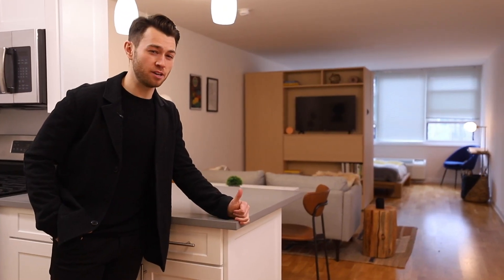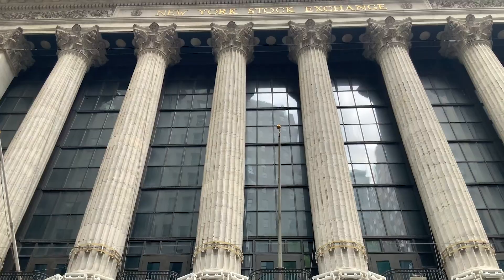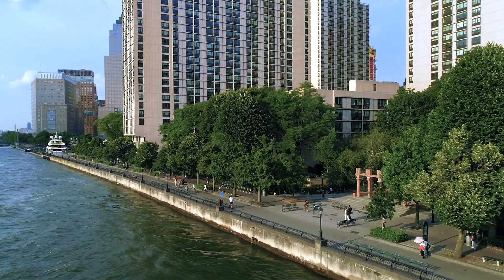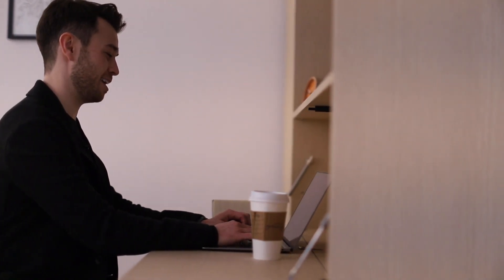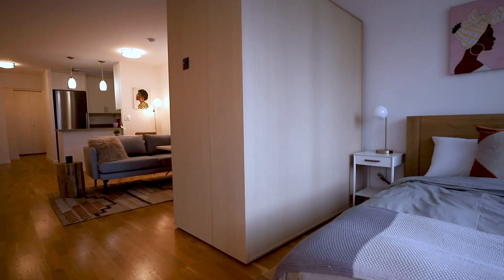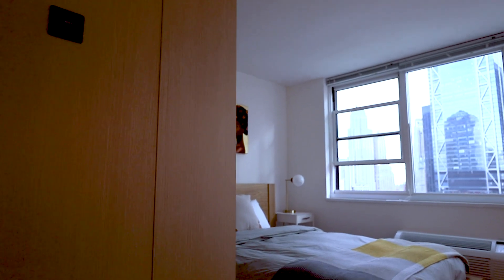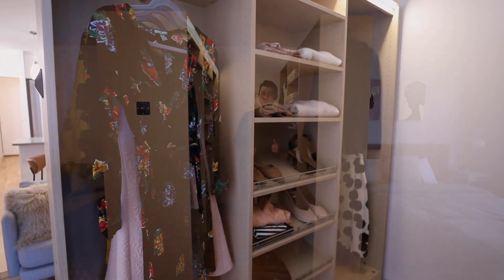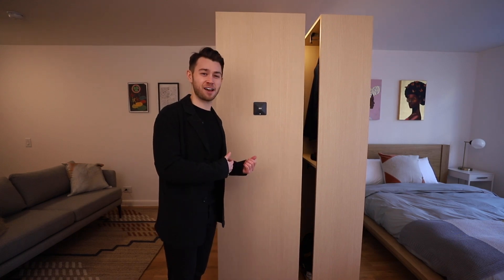Apartment Tours: Gateway, featuring the Pocket Closet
You can't beat the location at Gateway in Battery City Park. Take a look at their upgraded studios featuring the Ori Pocket Closet.